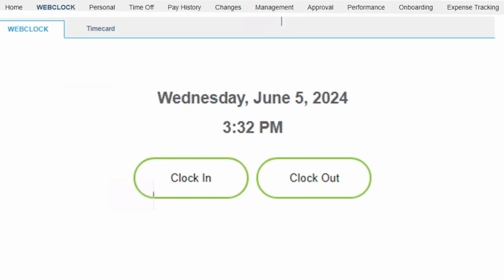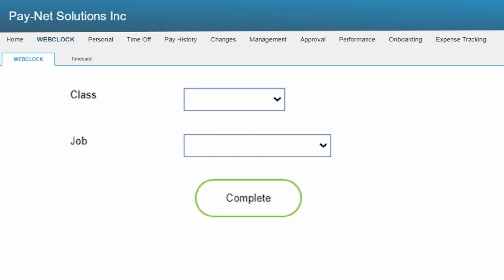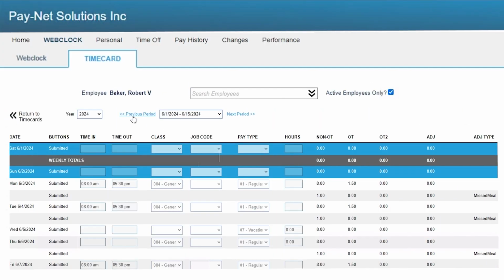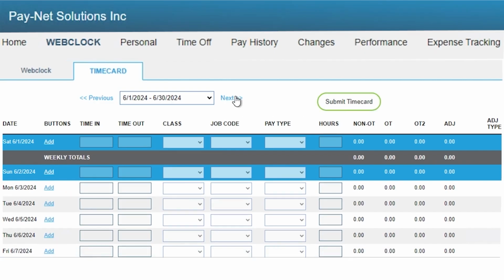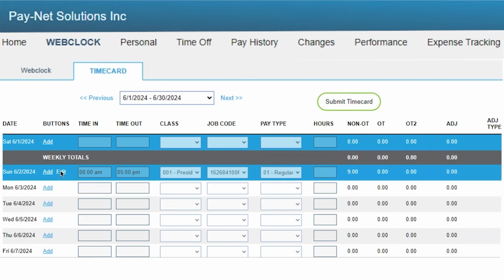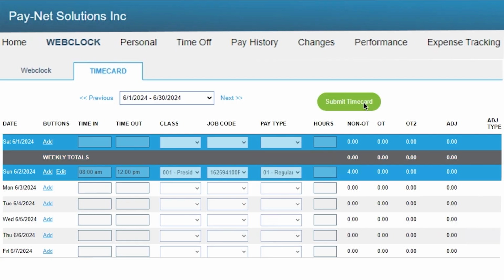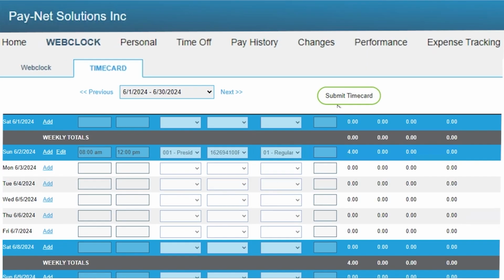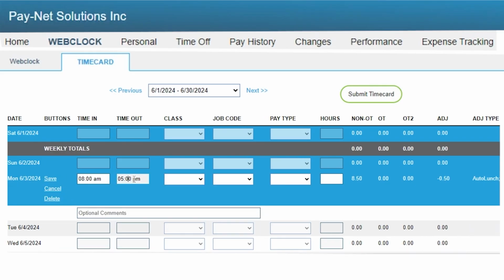Pay Net Webclock Employee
Welcome to our comprehensive tutorial on using Pay-Net's Webclock time and attendance service! In this video, we'll guide you through the entire process of managing your work hours efficiently with Webclock.
You'll learn how to easily clock in and out, make necessary changes, and submit your timecards seamlessly.

Timestamps:
0:00 - EE clocking in or out in Kiosk
1:30 - EE reviewing/editing timecards in Kiosk
2:20 - EE submitting/reopening timecards in Kiosk